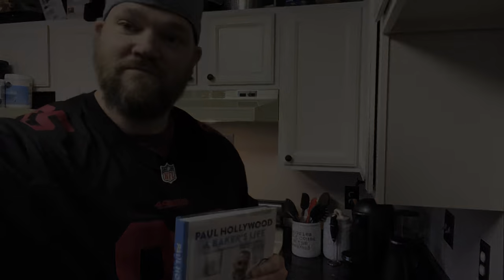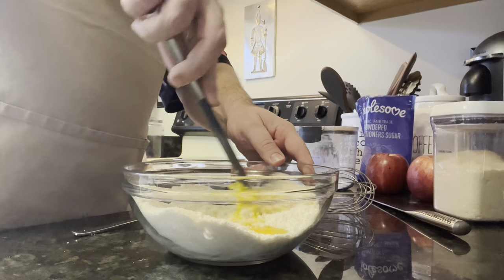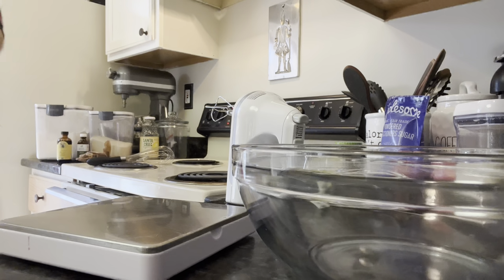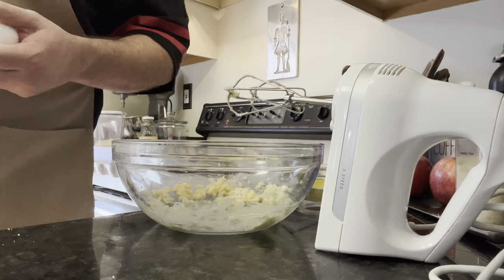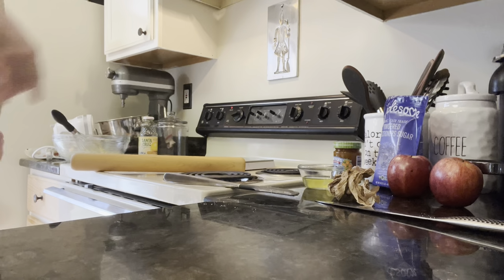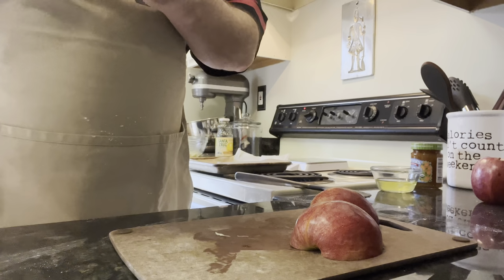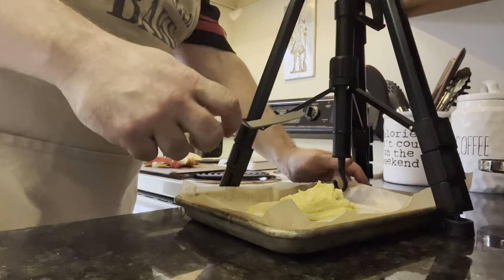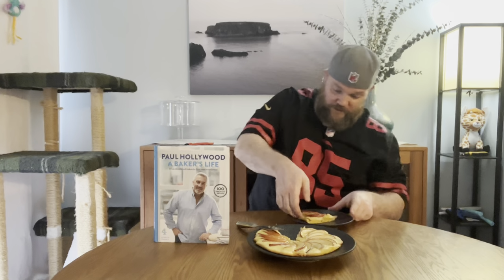Episode 2: Marzipan Apple Tart by Paul Hollywood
Welcome to Episode 2! We are making Marzipan Apple Tart, a recipe from my favorite baker Mr. Paul Hollywood! This was definitely a first for me, I’ve never made marzipan or frangipane before.